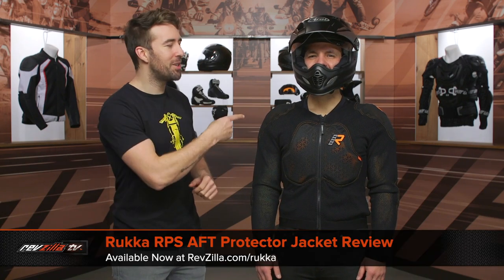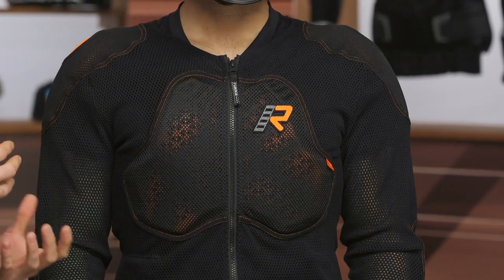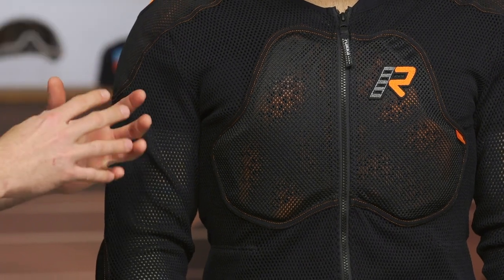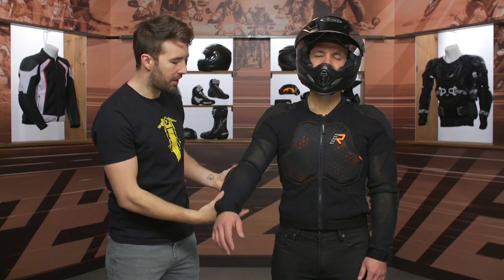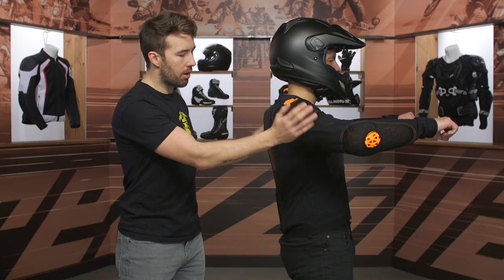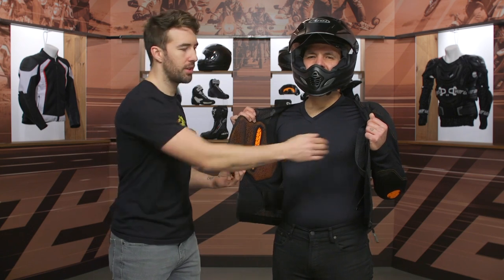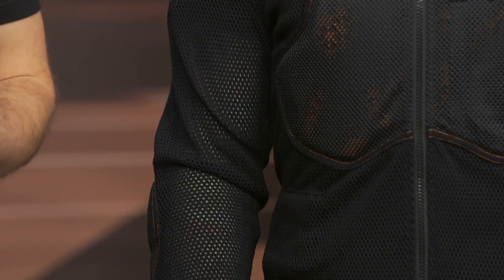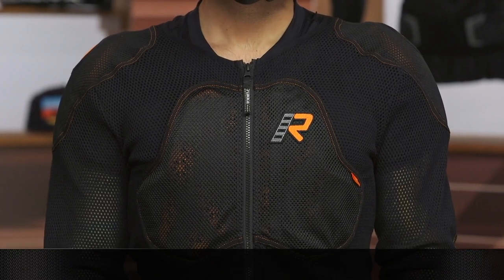Rukka RPS AFT Protector Jacket Review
Armor up with the Rukka RPS AFT Protector jacket. This protector shirt features  Rukka D3O Level 1 CP1 Chest Protectors, Rukka D3O Level 1 LP1 Protectors on elbows and shoulders and a Rukka Level 2 D3O Air All-Back Protector. You also get stretch Cordura shell fabric, Outlast liner technology, and a five year Rukka warranty.